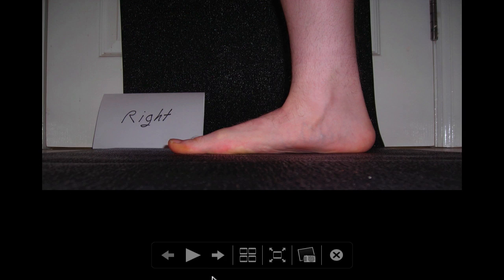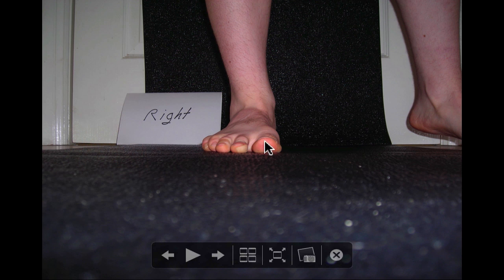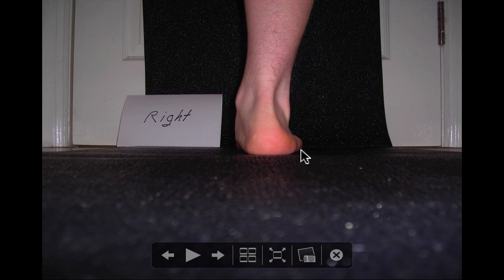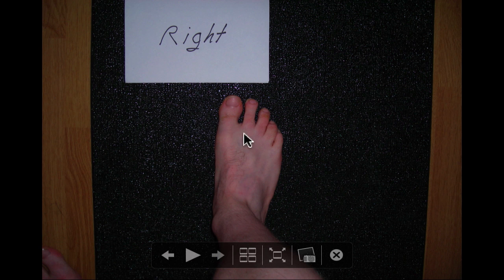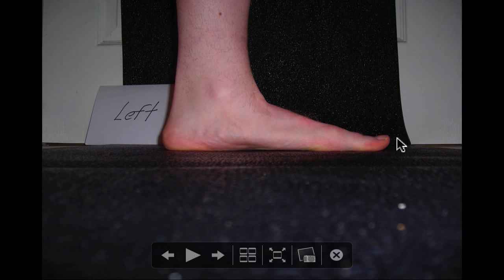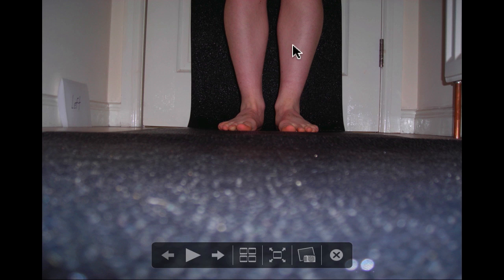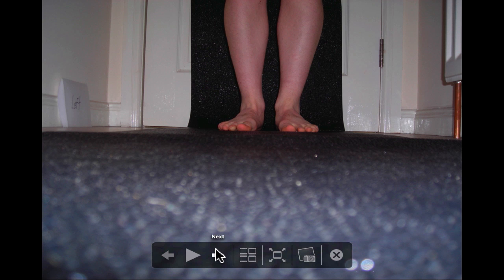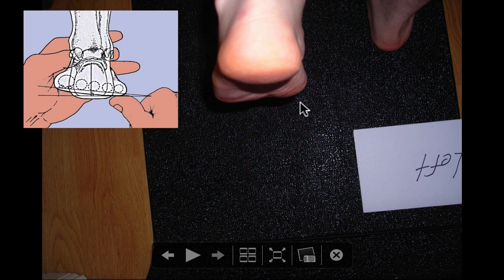Case Study in Gait Analysis part 1 of 2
In this case study, Dr Ivo Waerlop of The Gait Guys discusses findings inferred from still pictures and the case history. Part 2 looks at the dynamic findings and discusses the clinical implications